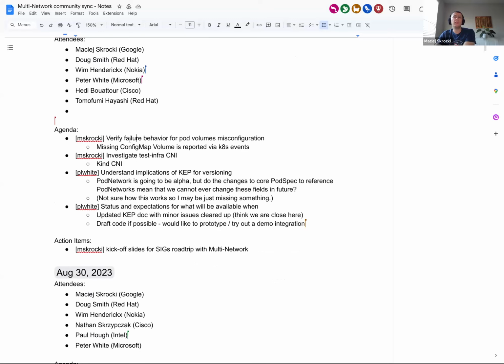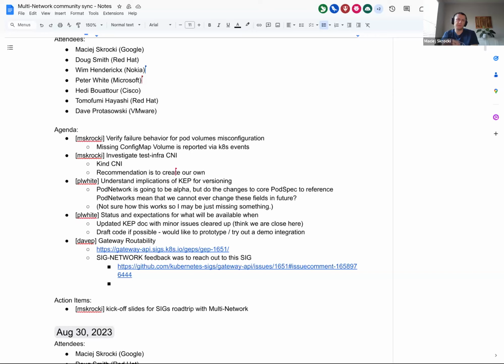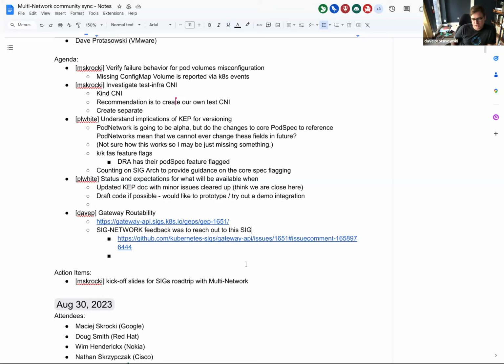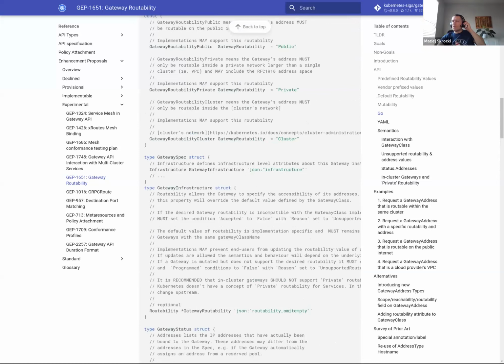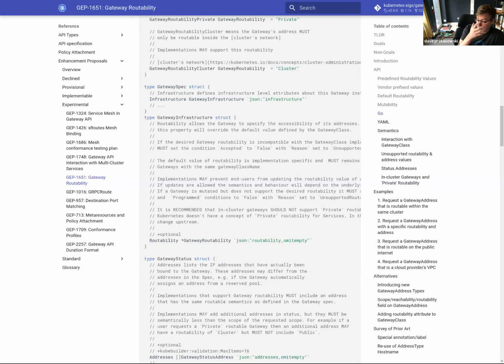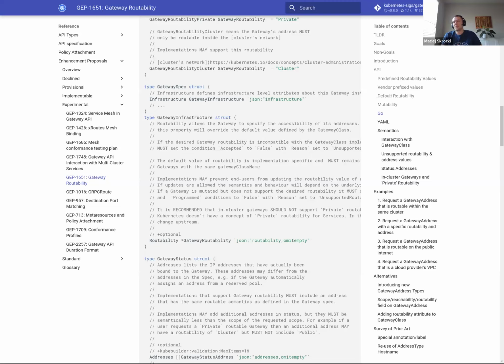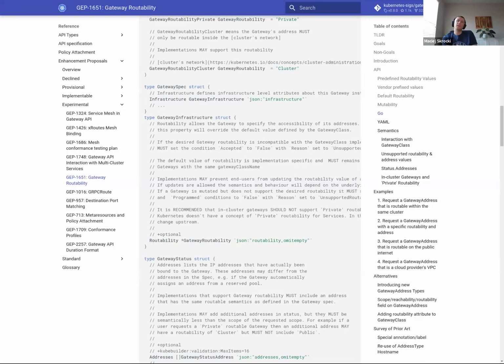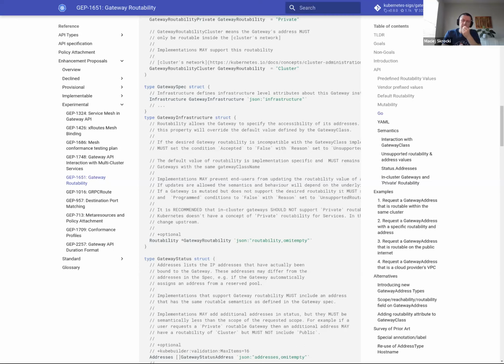Multi-Network community sync for 20230906